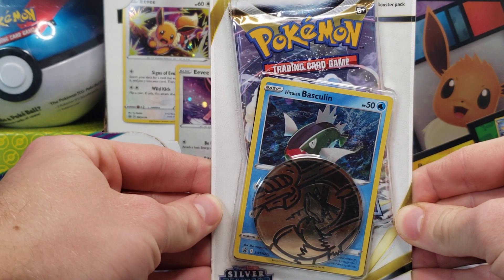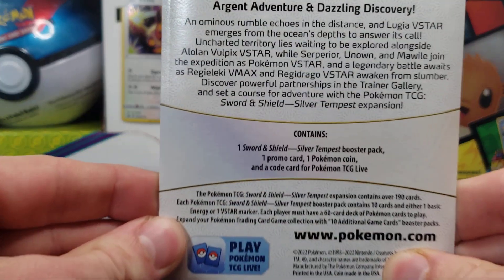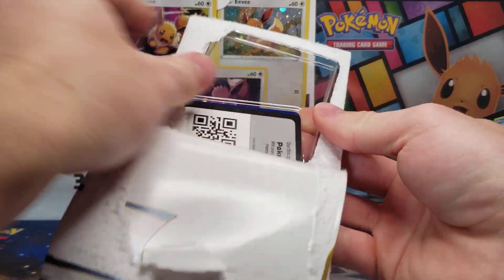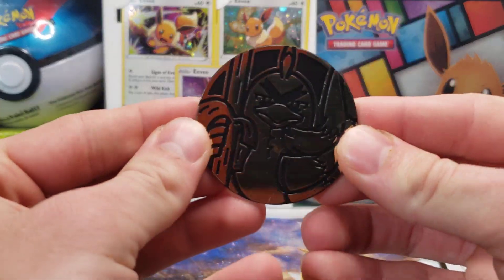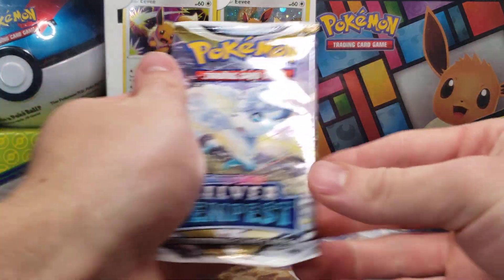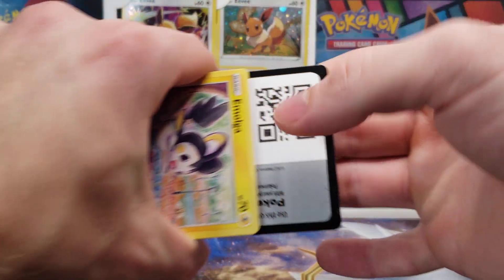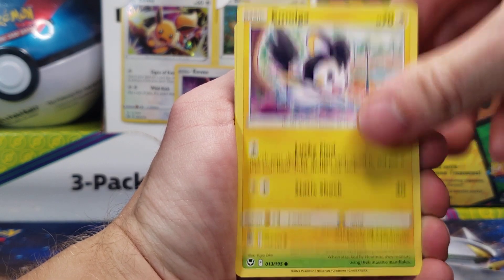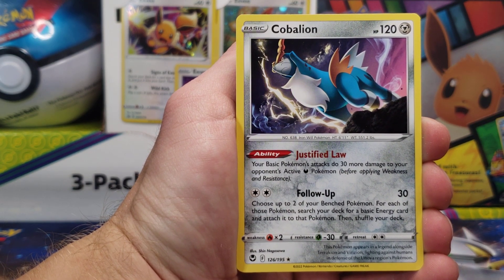Basculin Silver Tempest Checklane Blister Pack Opening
The first of 2 Silver Tempest Checklane Blister Packs is here featuring Basculin. It includes a Booster Pack, a Promo Card, a Coin, and a Code Card. It retails for $4.99.